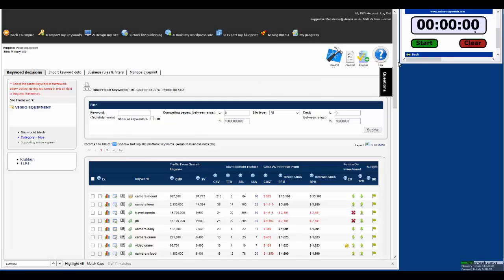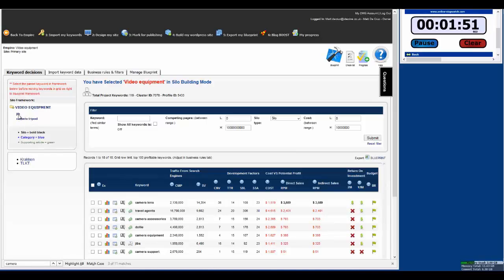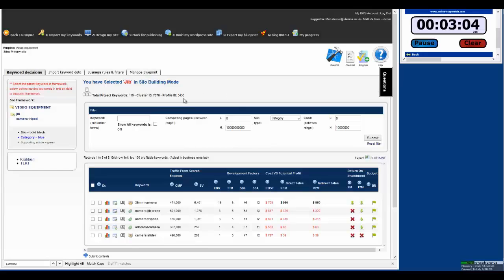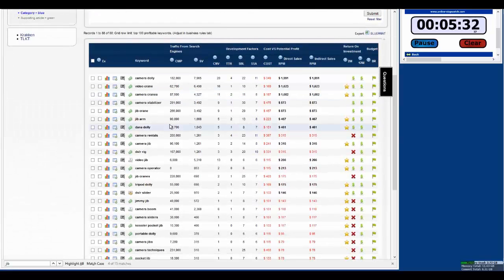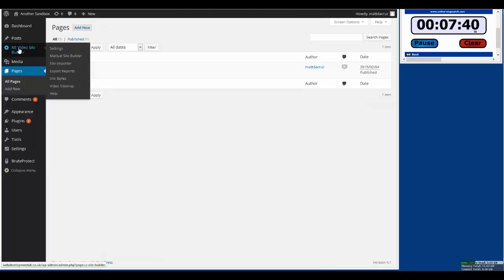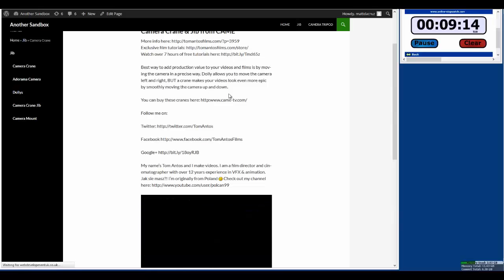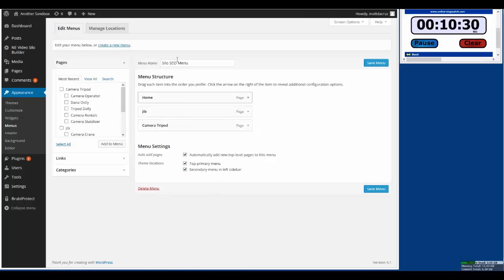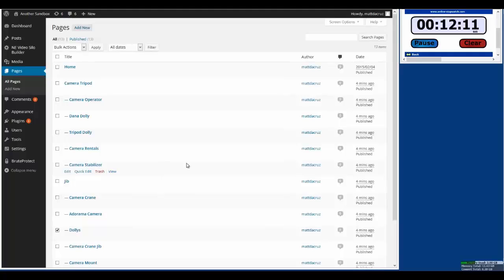(Feb 20, 2015) SEO Silo Site In 12 Minutes or Less!